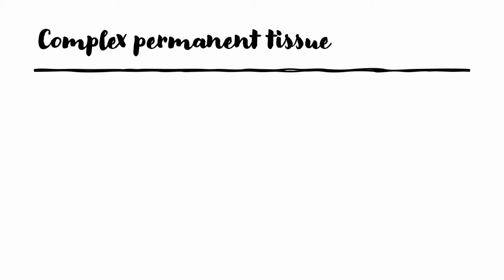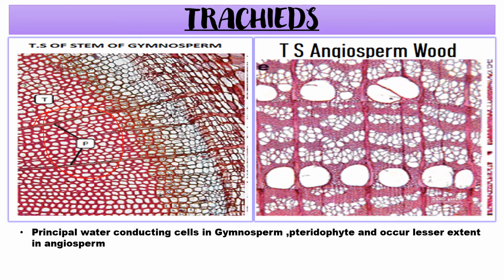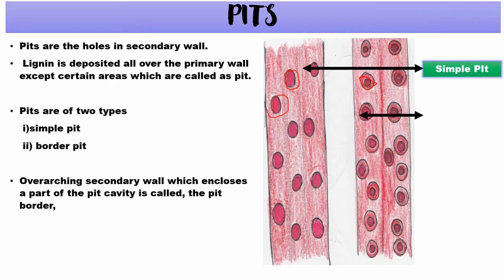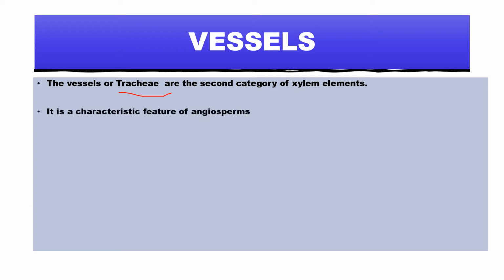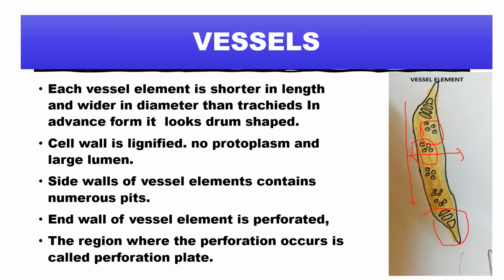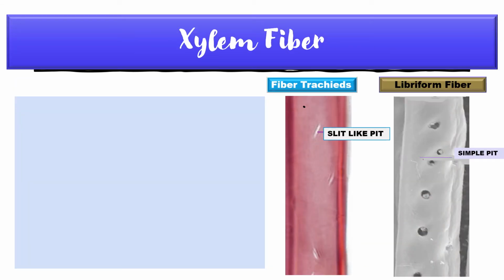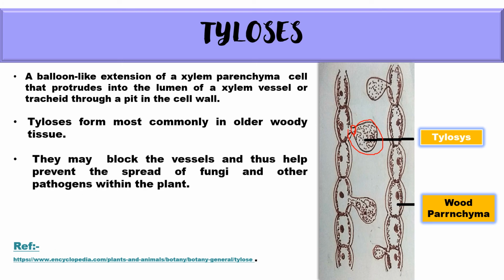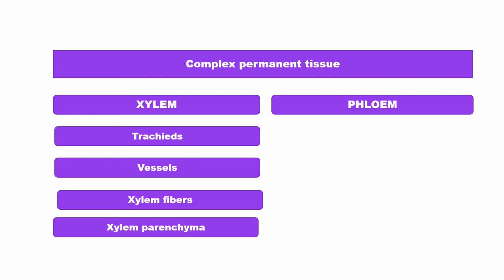ANATOMY OF FLOWERING PLANT- PART 3 (COMPLEX PERMANENT TISSUE - XYLEM)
This is  a video of Anatomy of flowering plant  . Complex permanent tissue , Structure and function of xylem is described here. It is helpful for class 11,
 I PUC and NEET ENTRANCE  Examination. (knowbiology)